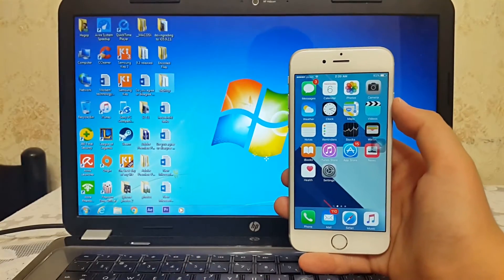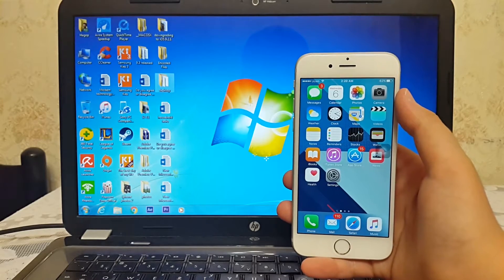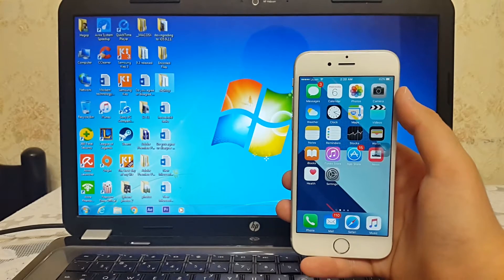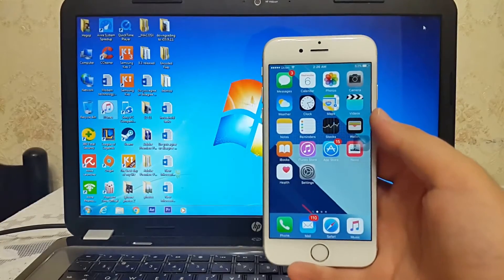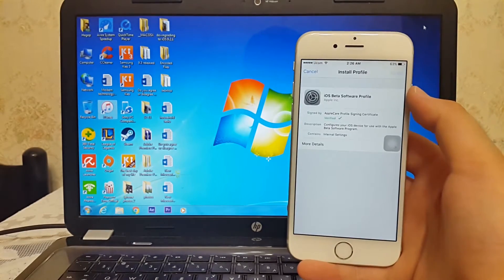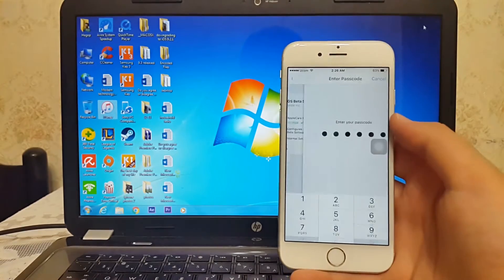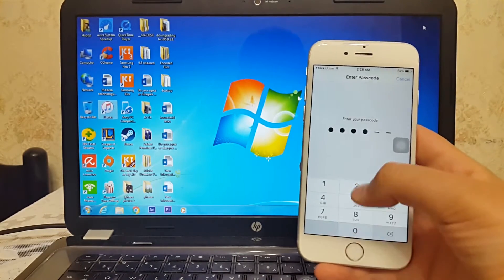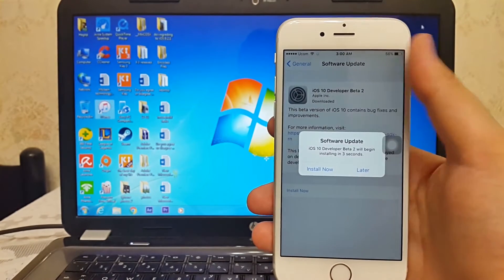How To Install iOS 10 public Beta for free On Any iPhone,iPad,iPod touch without iTunes or UDID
NOTE: iOS 10 developer beta 2 it is the same iOS 10 public beta 1

**UPDATE**
Apple seeded iOS 10 public beta 1
First go to this link and sign in to your apple beta software program if you don't have an account just sing up
Second download the profile

How To Downgrade From iOS 9.3 Beta 6 To iOS 9.2.1 On Any iPhone,iPad Or iPod Touch ►

How To Download and install iOS 9.3 Beta 2 On Any iPhone,iPad or iPod Touch without iTunes :

How To Get The News App On iOS 9.2.1 and iOS 9.3 If You Are Outside Of UnitedStates (NOJAILBEAK)